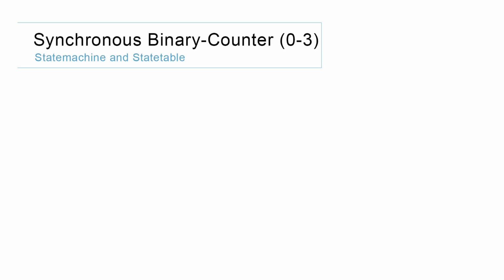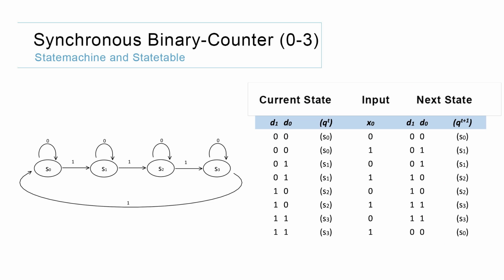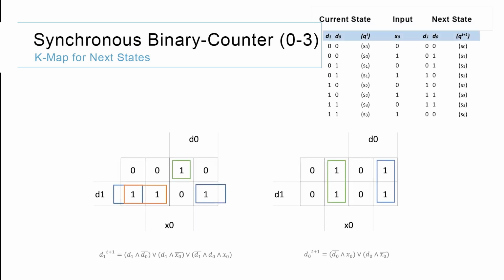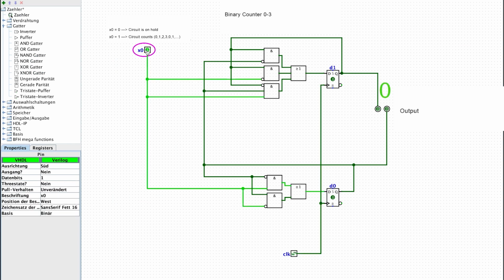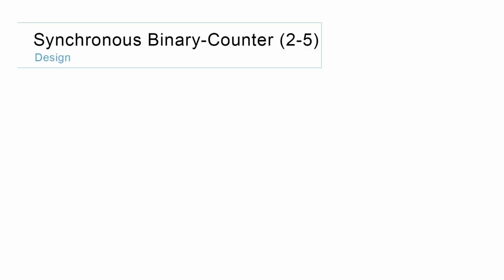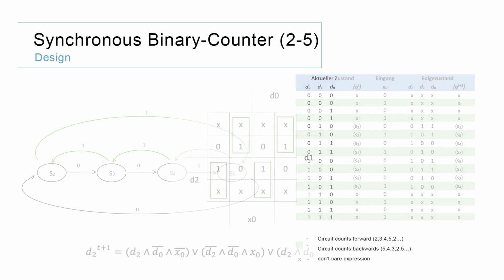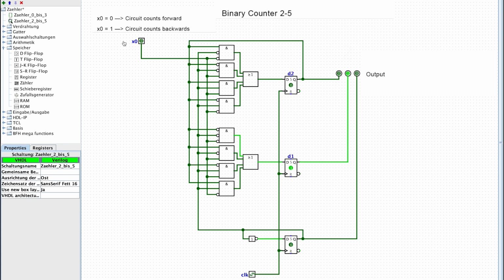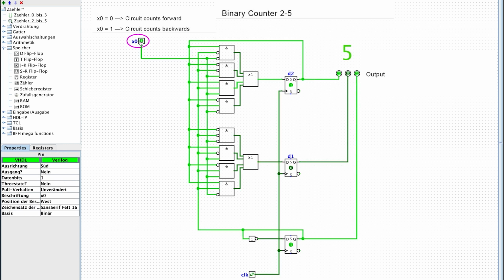Synchronous binary counter (lecture "Design of Digital Circuits")